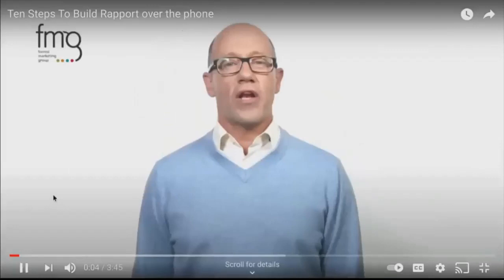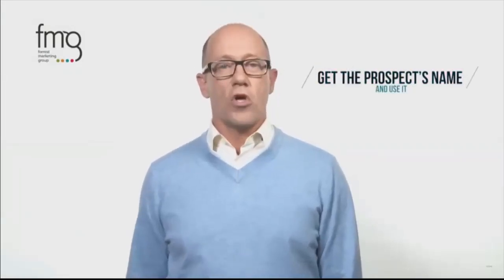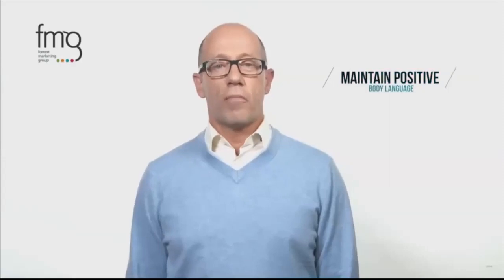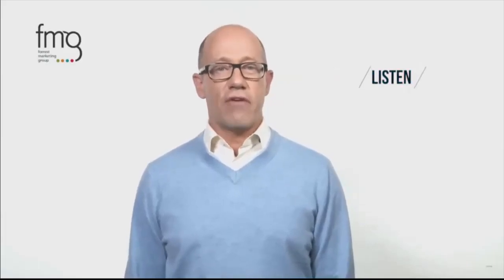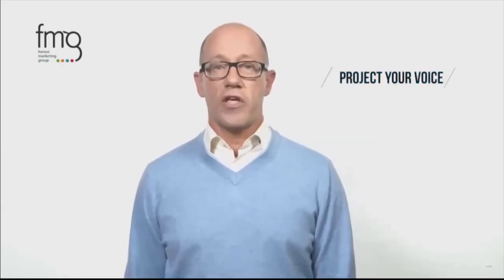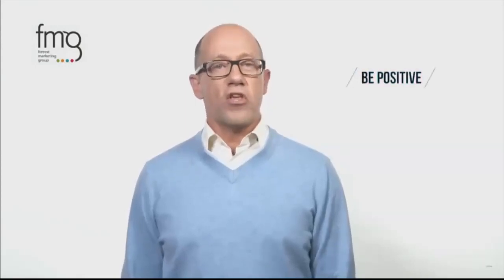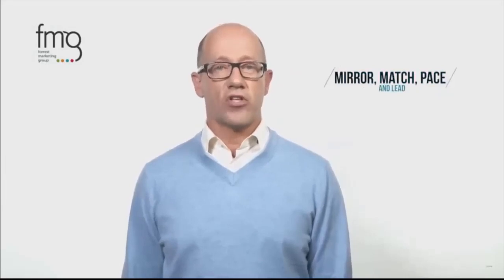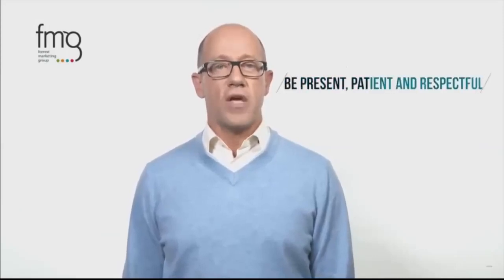News You Can Use By Jeffrey Kemmer 4.15.2021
The way to win in your market and beat every other investor is to be able to handle any seller situation that comes to you, whether they have enough equity for a cash deal or not. This is called being a "transactional engineer".

- How to consistently "flip" 5+ houses a month without wholesaling, rehabbing, chasing deals, or working 80hrs/wk.

Blair is the founder and creator of Dealbot, a motivated seller lead generation company, and has managed nearly $2mm in marketing spend and generated over 100,000 motivated seller leads. He also buys and sells houses himself in the Winston-Salem and Charlotte NC markets, and in the past year alone has acquired nearly $3mm in cash flowing rental properties with zero money out of his pocket.

Media